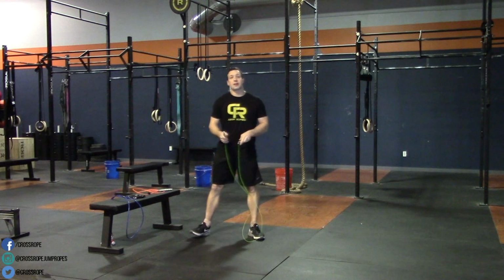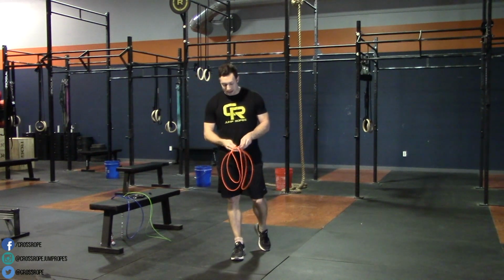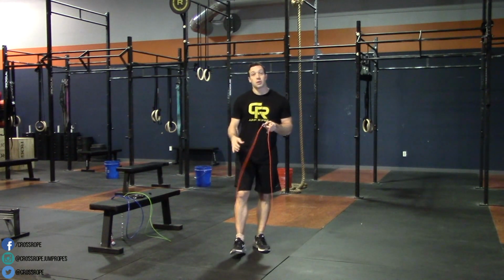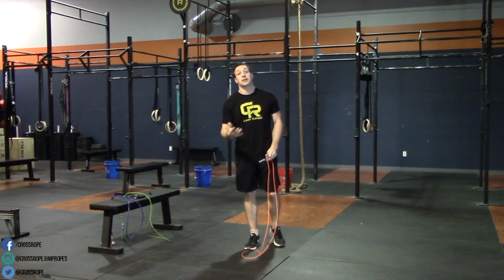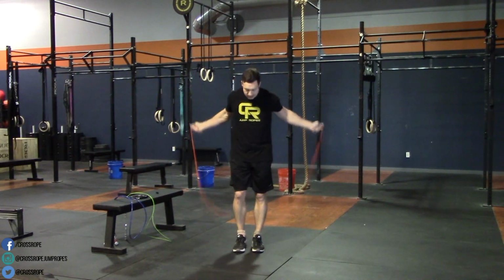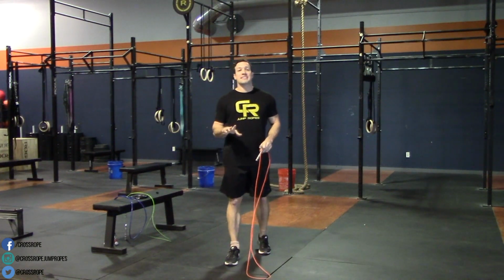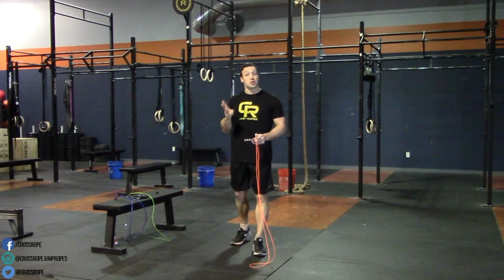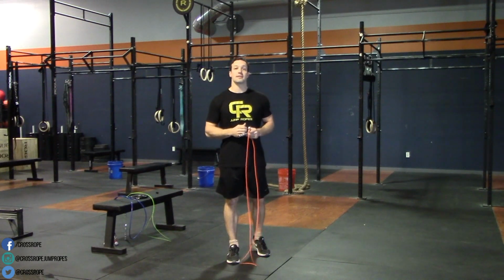Double Under Jump Rope Drills for Advanced Jumpers [Crossrope]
Double Unders: Double Under Jump Rope Drills for Advanced Jumpers [Crossrope]

The double under is one of the most sought after jump rope exercises in the world of CrossFit and athletics. It's also one of the more complex jump rope skills to get right.

In our previous video, we focused on some simple double under drills you can use if you're just getting started with double unders. You can watch that video here:

In this new video, we focus on a few advanced double under jump rope drills. We highlight:

- the importance of jump rope size (and preferences)
- how to adjust the Bolt set for faster rotation
- how fatigue impacts your workout
- how to use heavier ropes to improve your technique
- how to minimize your mistakes (and frustration)
- how to use the mirror (or a partner) to get useful feedback